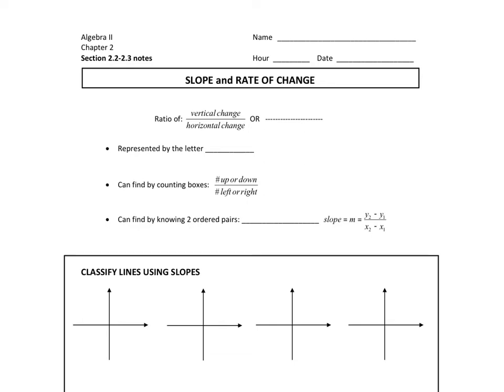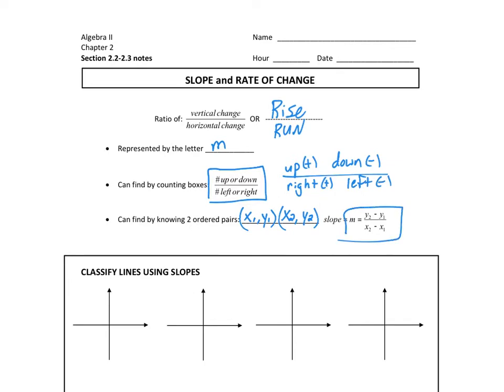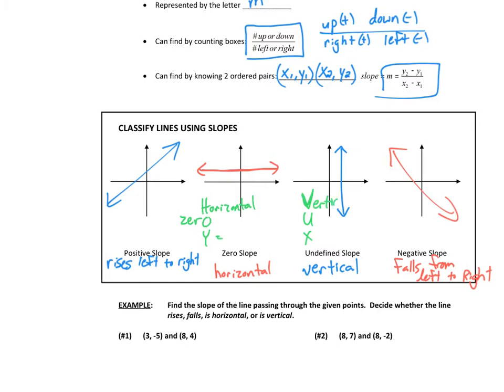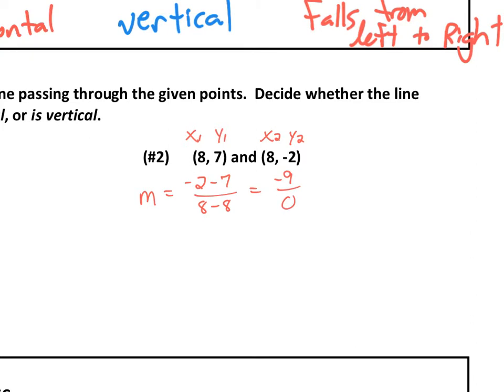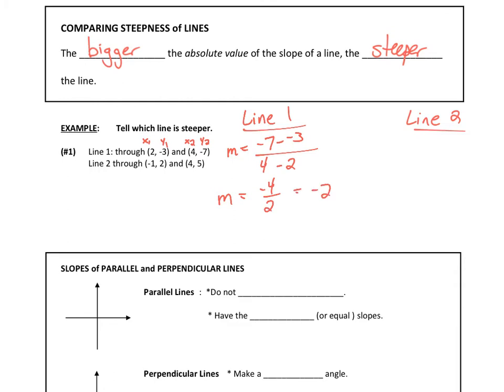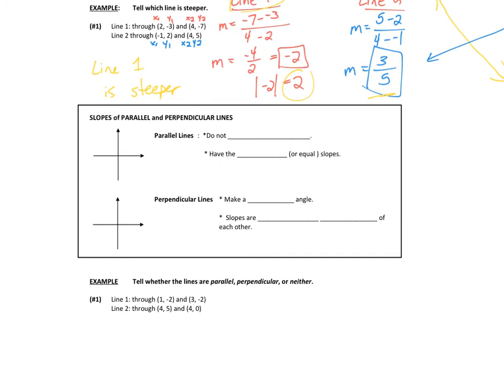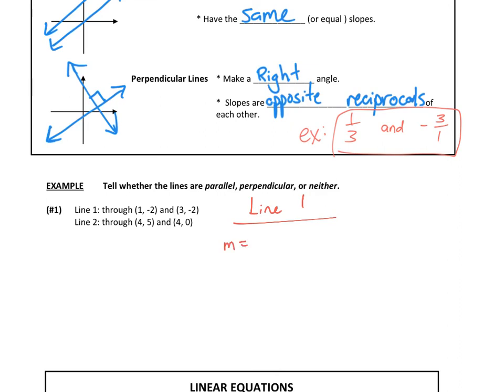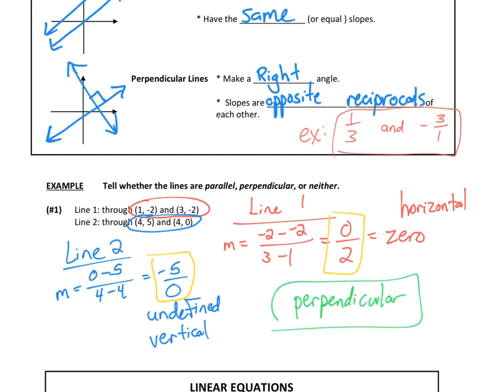Alg II 2.2 notes